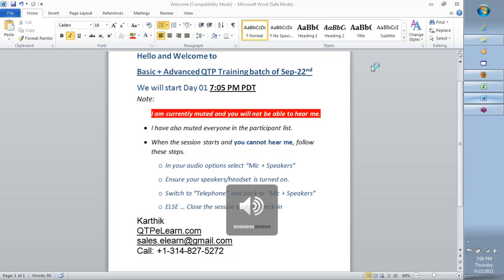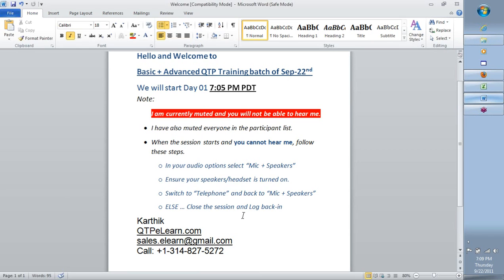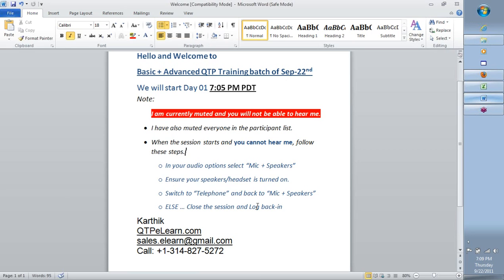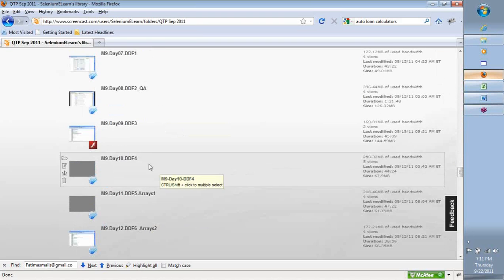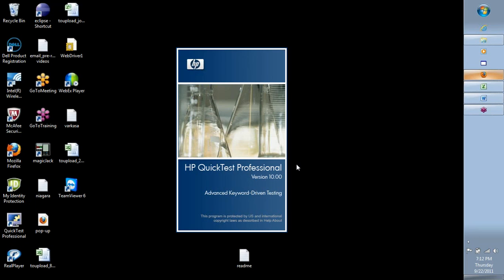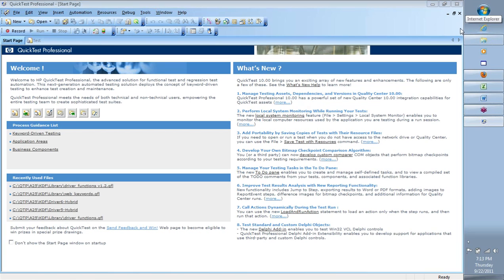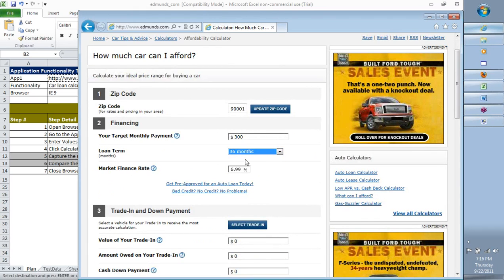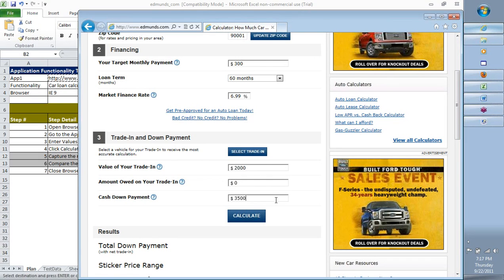QTP S22-1 Tutorial QTP Testing Training QTP VB Script Frameworks QTP beginners Interview QTP